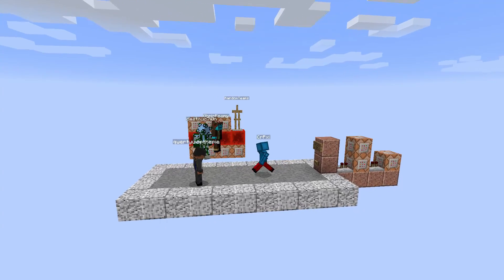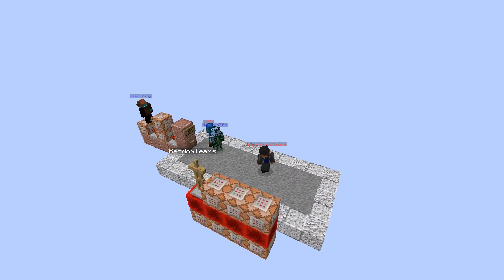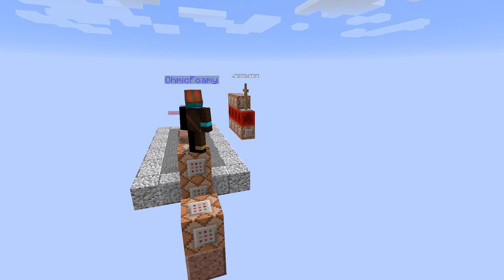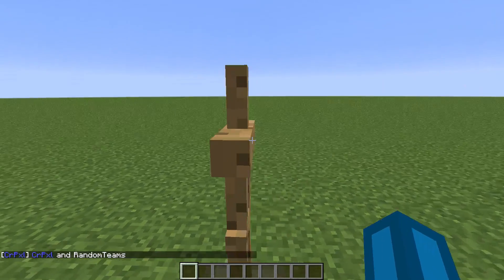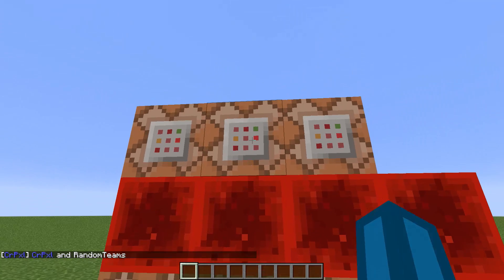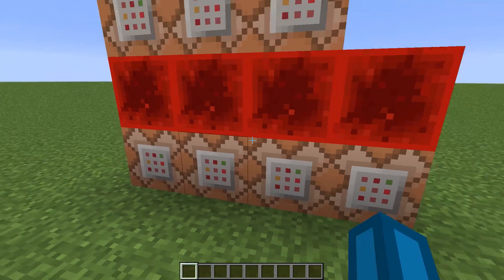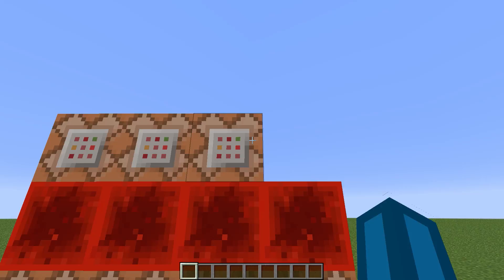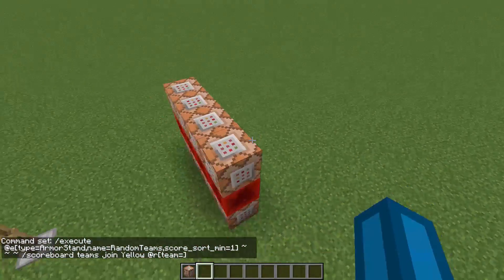Minecraft Teams Randomizer - Mapmaking Tutorial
In this video I show you how to set up an unlimited Teams Randomizer using only a few Command Blocks!

Server IP: crushedpixel.eu
TeamSpeak IP: ts.crushedpixel.eu